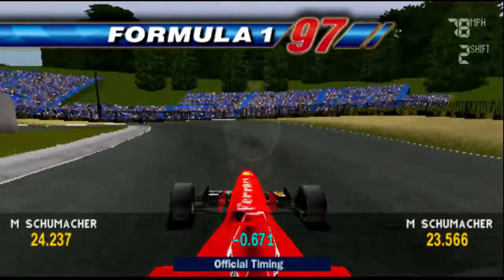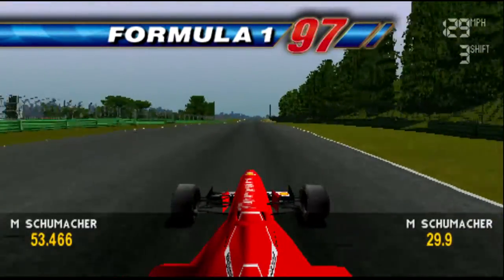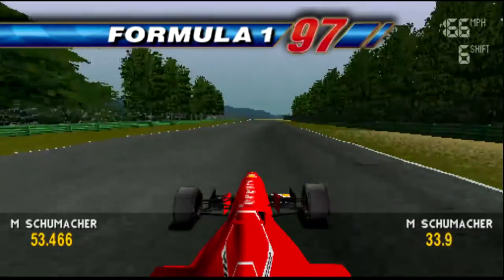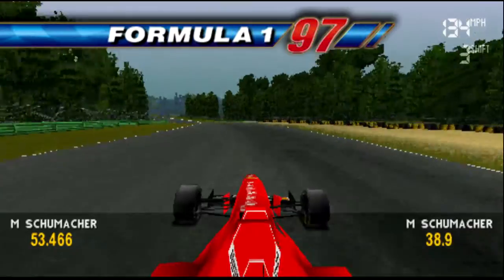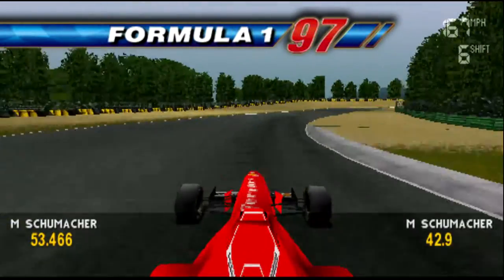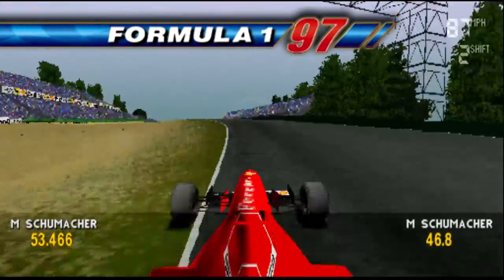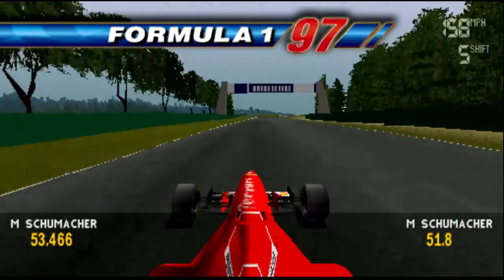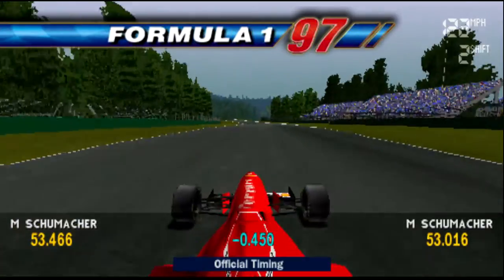Imola - Formula 1 '97 - Playstation 1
In occasione del Gran Premio di Imola 2020, ho deciso di portarvi un mio giro su questo fantastico circuito su Formula 1 '97 per Playstation 1.
WANNA PLAY WITH ME? Add & follow me on Xbox Live: Alexfyah